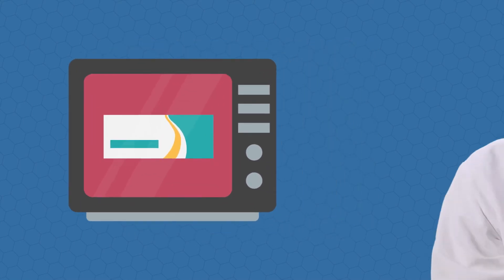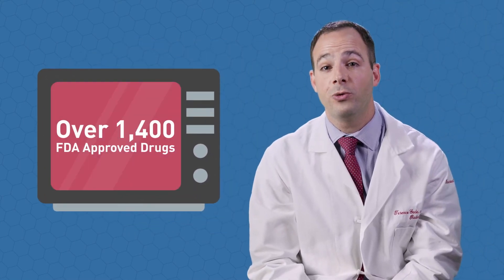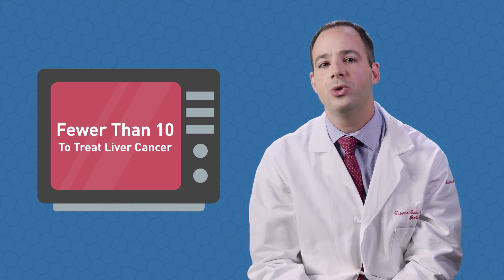The Right Drug for the Right Patient with Hepatocellular Carcinoma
Penn Medicine's Dr. Terence Gade presents his 2017 Precision Medicine Accelerator Fund project.